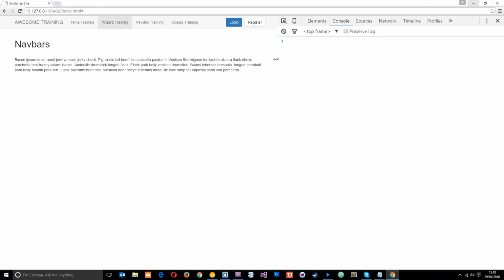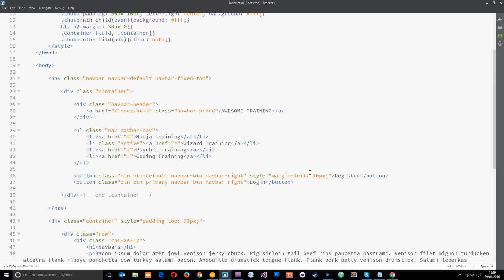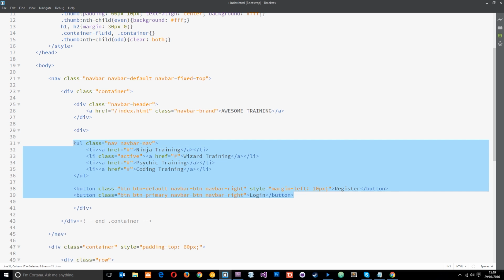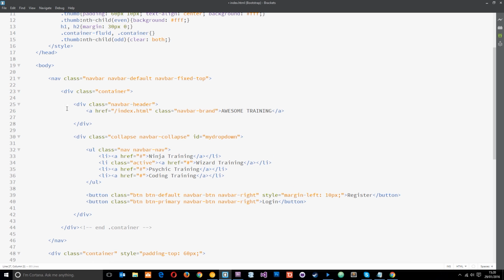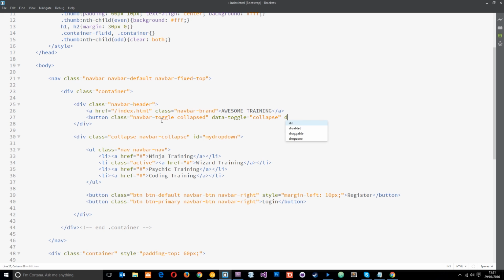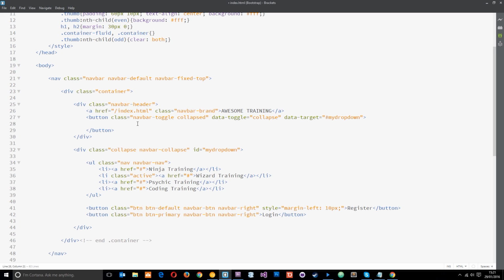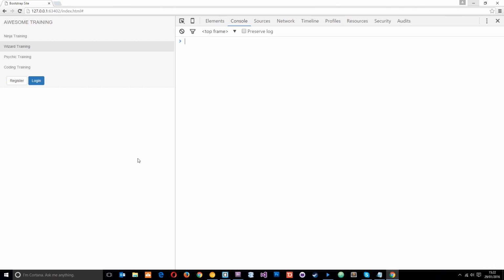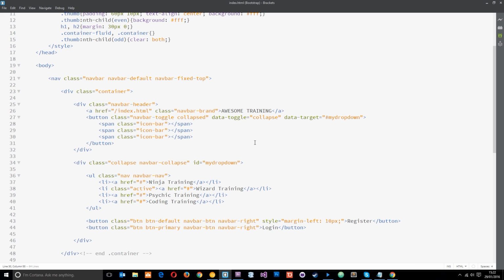Bootstrap Tutorial 19 Mobile Navbars 1080 X 1920